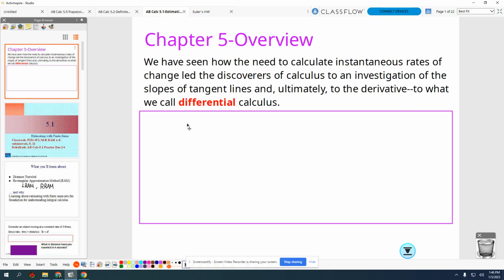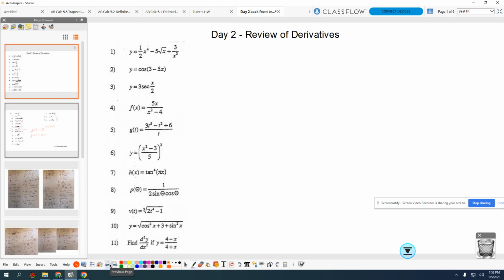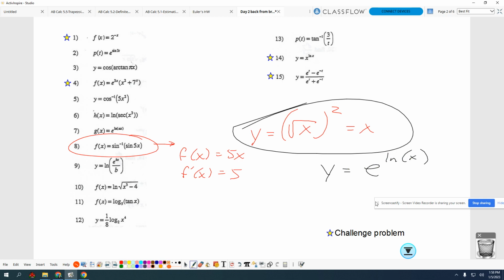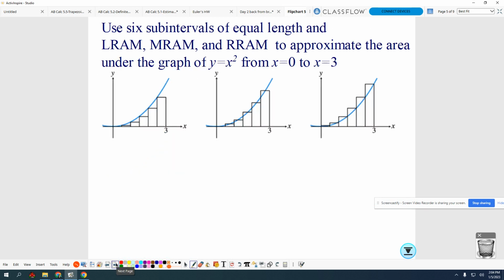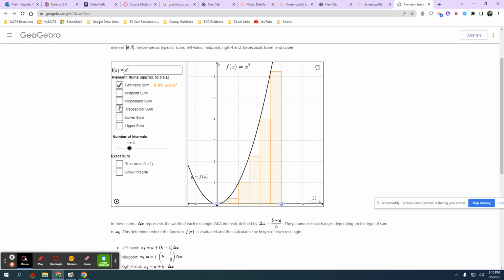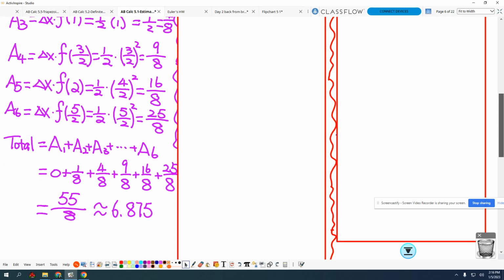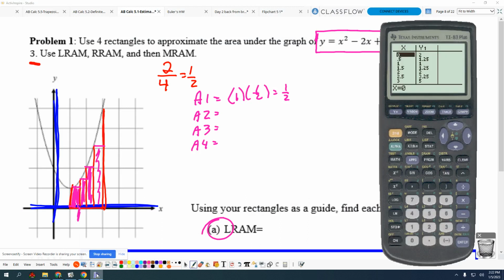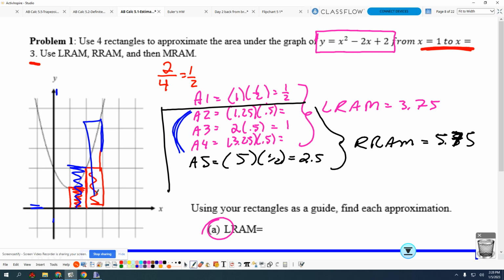1-5-23 AB Calc 5.1 Rectangle Approximation Methods